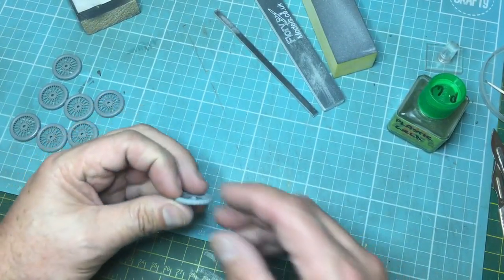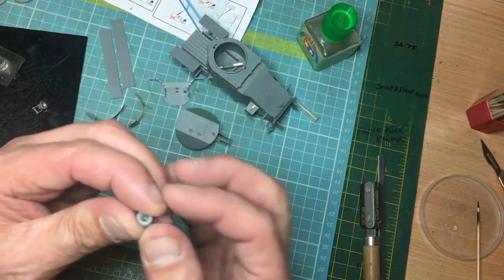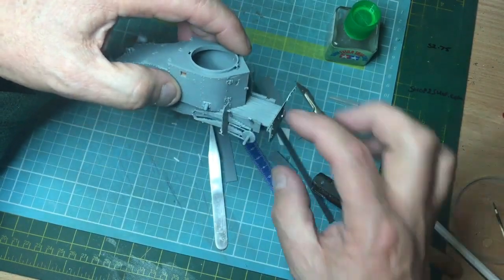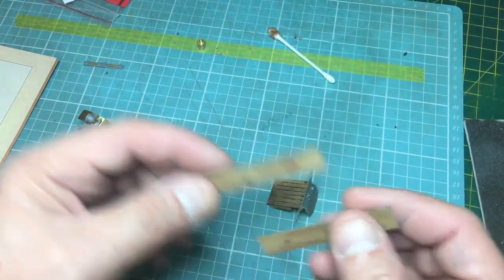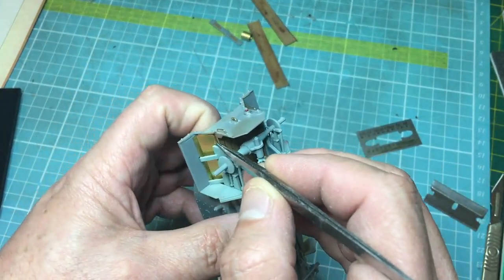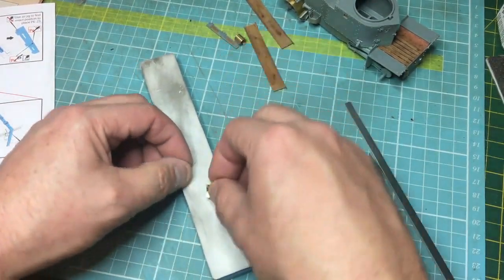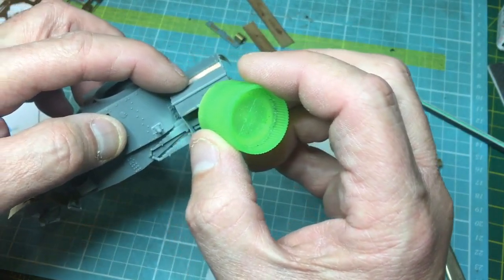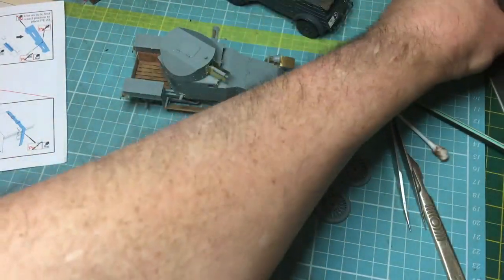Copper State Models 1/35 WW1 Lanchester Armoured Car build part 3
In this final build section we complete the build of the kit and get her ready for paint. I work with some PE, do some wood effects and stick it all together. Part 4 will cover painting and weathering.